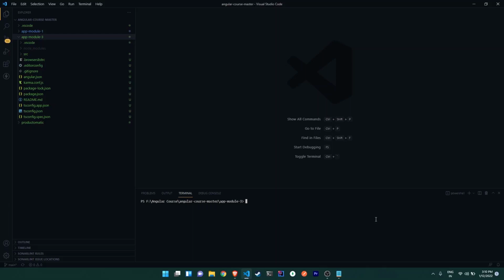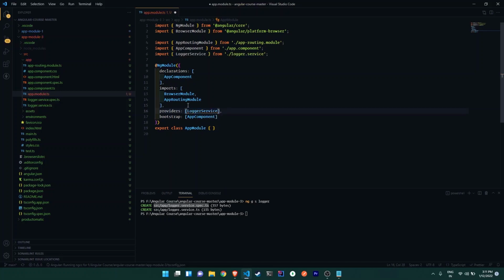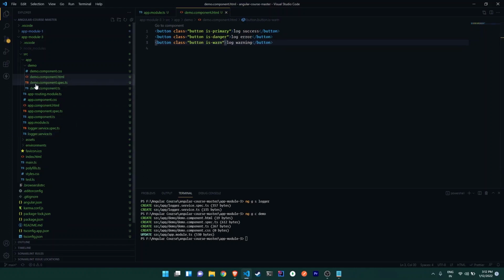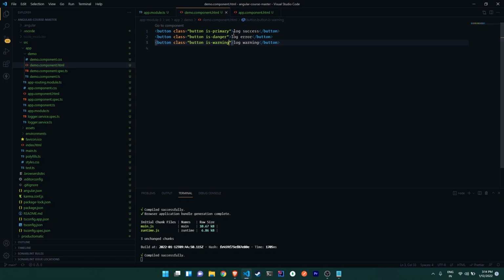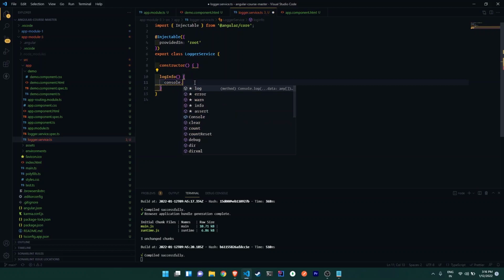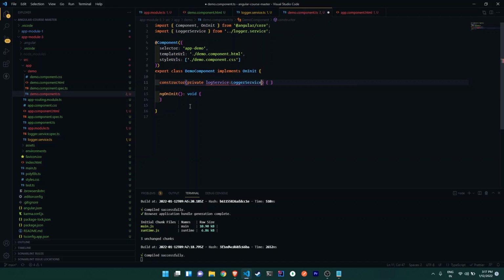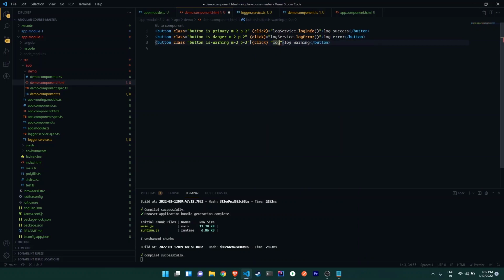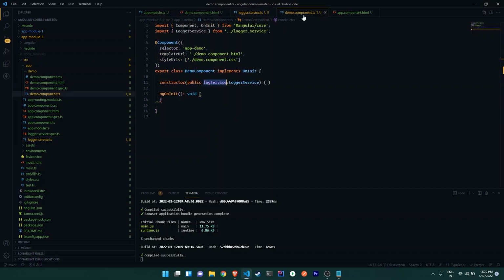Services | Angular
Service is a broad category encompassing any value, function, or feature that an application needs. A service is typically a class with a narrow, well-defined purpose. It should do something specific and do it well.

Angular distinguishes components from services to increase modularity and reusability. By separating a component's view-related functionality from other kinds of processing, you can make your component classes lean and efficient. You can also make your application more adaptable by injecting different providers of the same kind of service, as appropriate in different circumstances.

Get Started with Angular and learn how to develop Single Page Applications